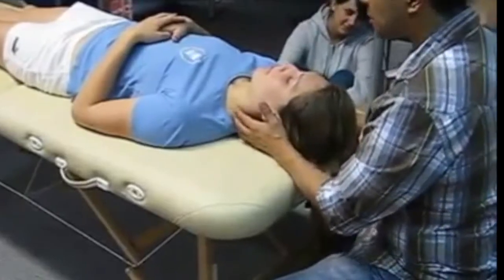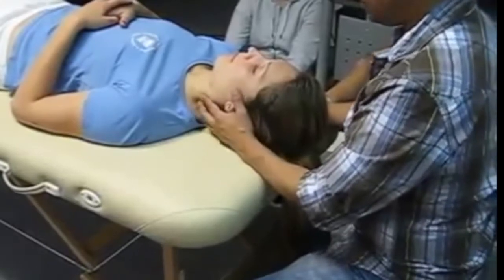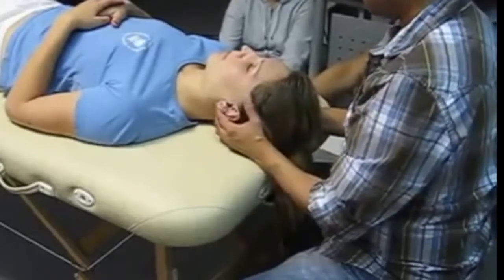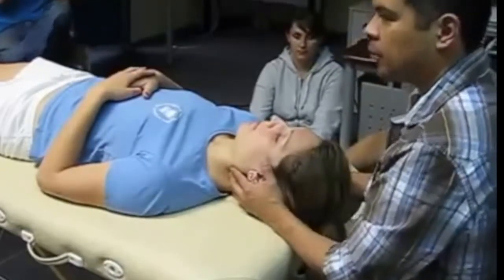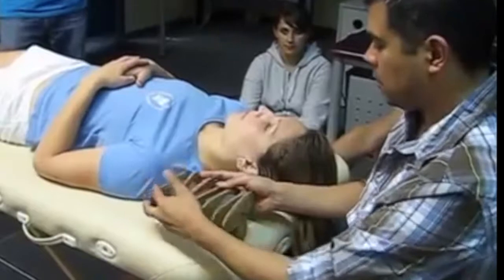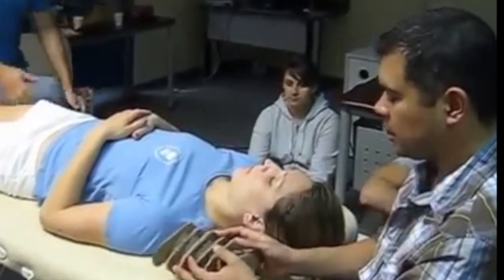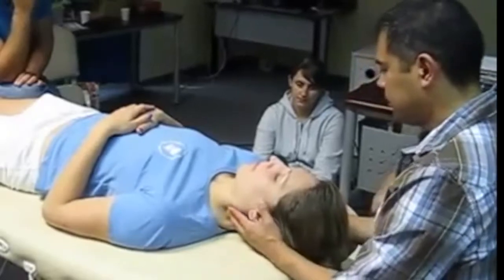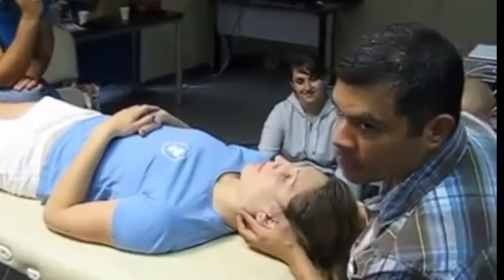How to Palpate the Transverse Processes of the Cervical Spine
In this video, you will see me demonstrate how to palpate the Transverse Processes of the neck on a live model.
Curious to learn more techniques to work on the neck including how to understand Spinal Mechanics of the cervical vertebra?